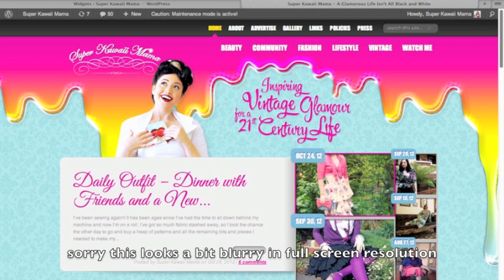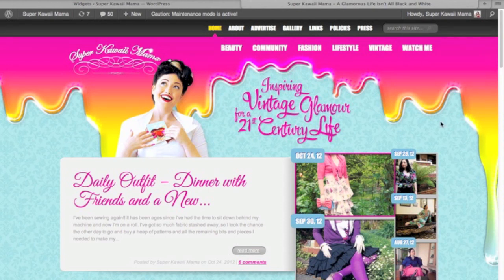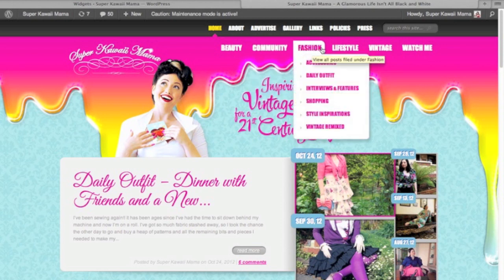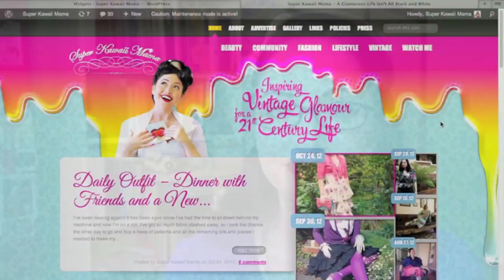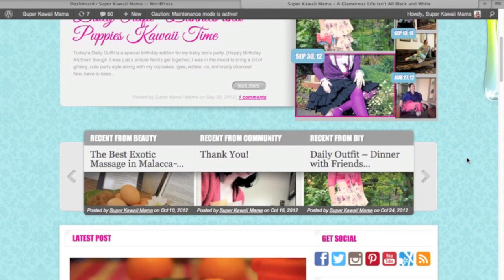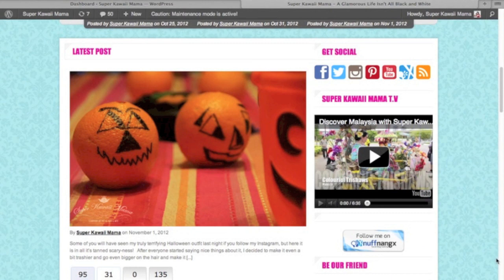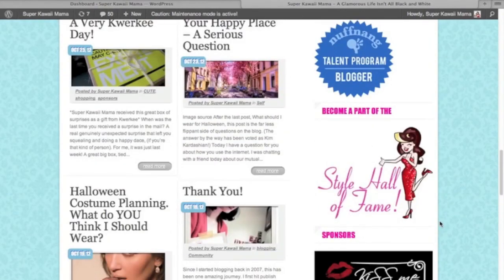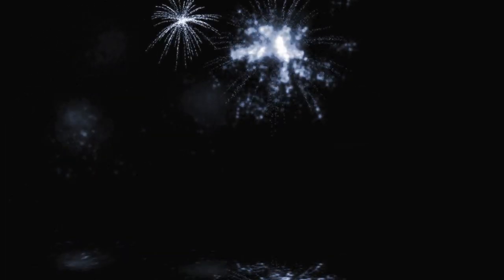Welcome to the New & Improved Super Kawaii Mama Blog.mov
I've finally created a brand new way for you to read and interact with the Super Kawaii Mama blog! Yes, I probably talk too much, but I'm pretty excited about this, so if you'd like to join me in celebrating have a look what we've made!
Here is the link to the Style Hall of Fame!